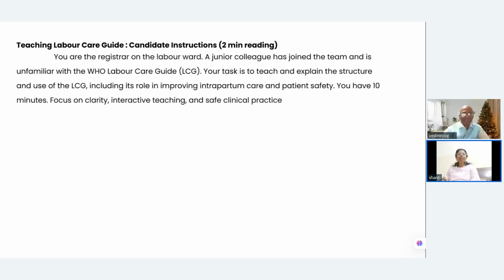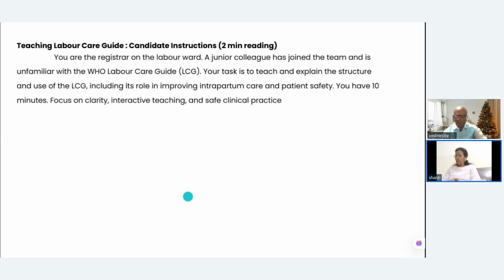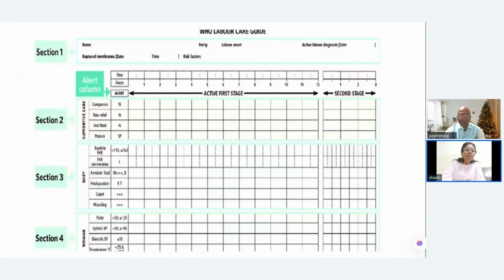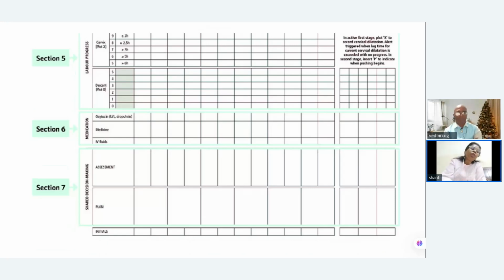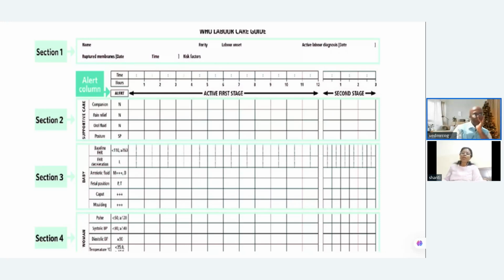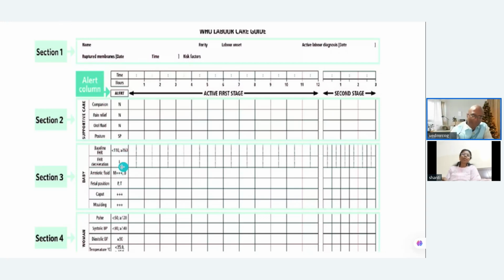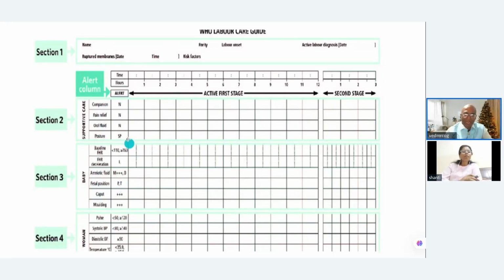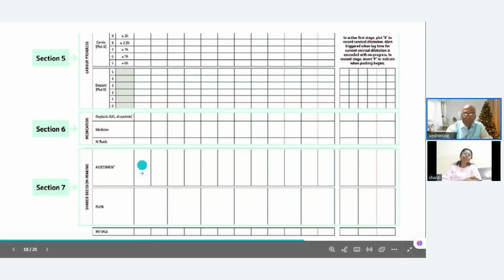Labour Care Guide (LCG) - Teaching Module MRCOG Part 3